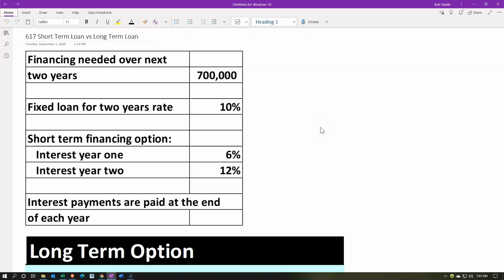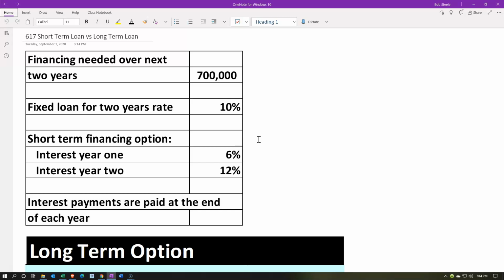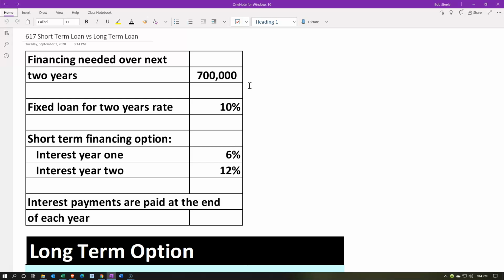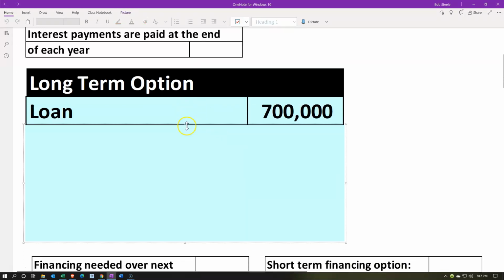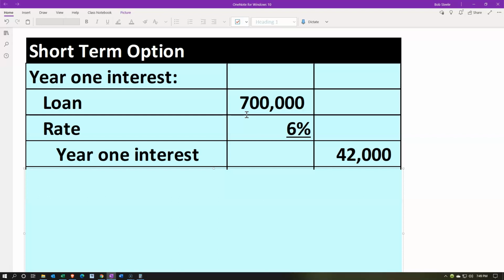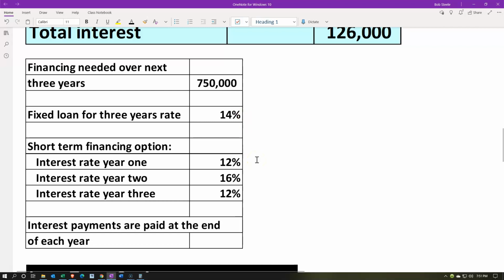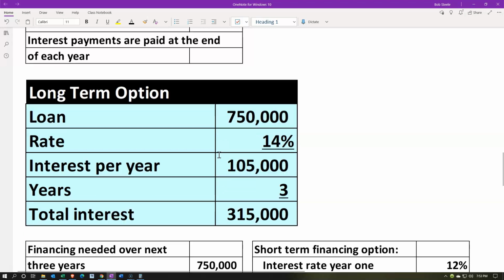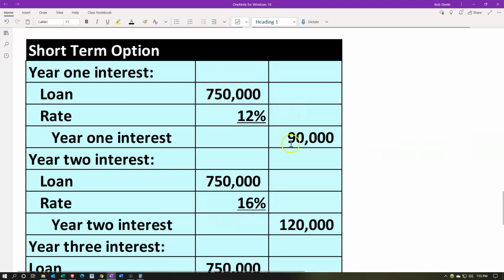Short Term Loan vs Long Term Loan 617 Corporate Finance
Short Term Loan vs Long Term Loan